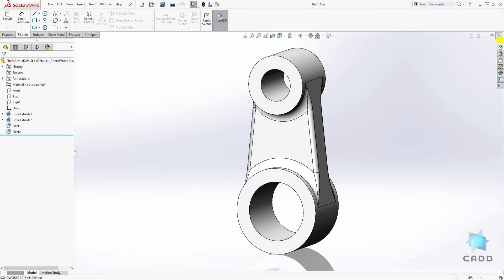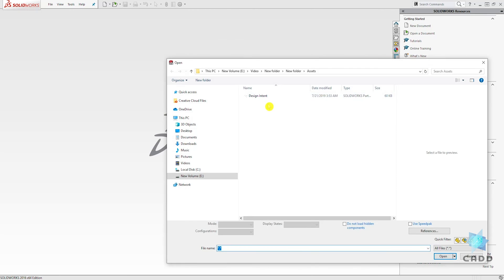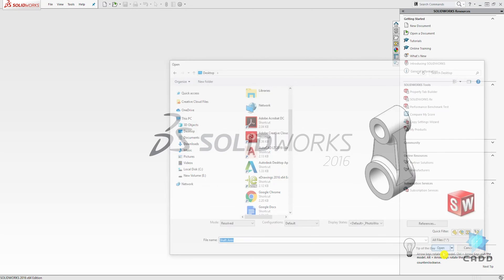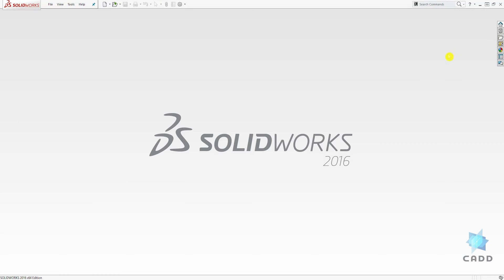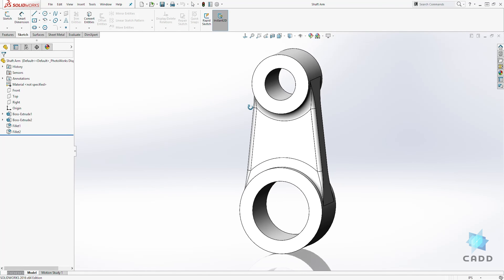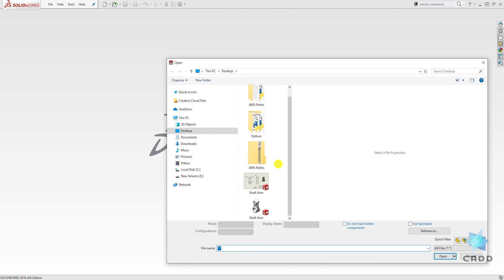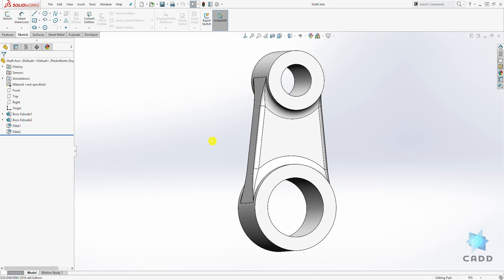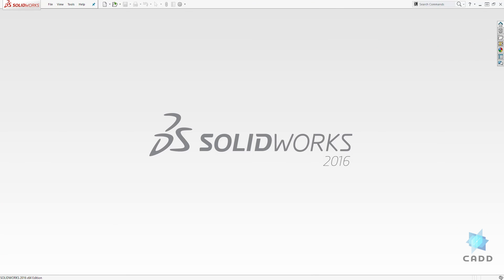SolidWorks Tutorial for Beginners #9 - Opening and Closing SolidWorks Files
This SolidWorks Tutorial will teach you how to open and close files in SolidWorks